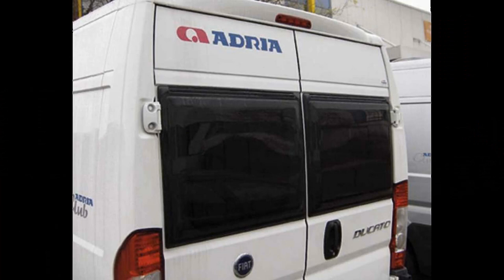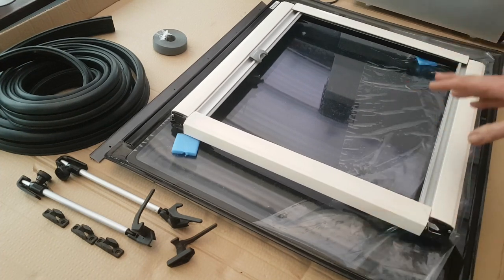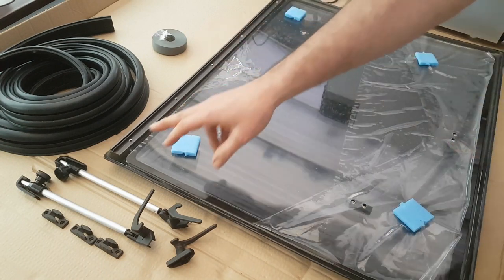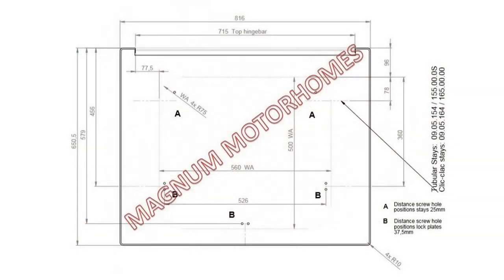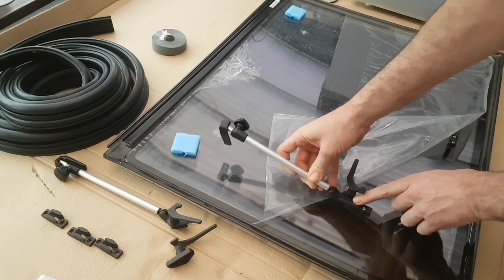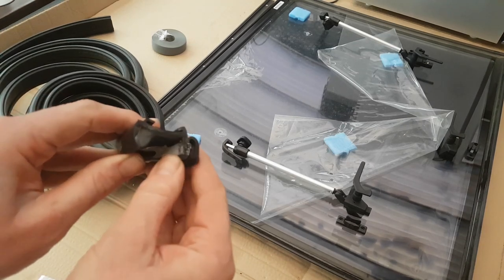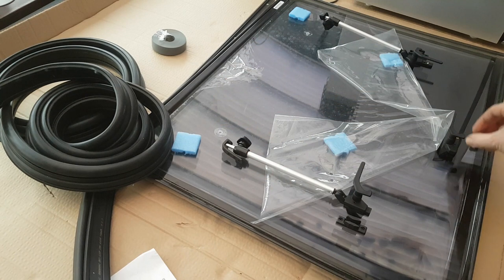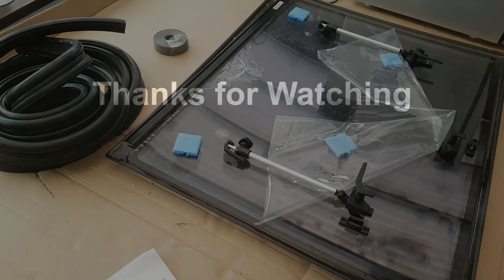Polyplastic Opening Rear Windows for x250 Boxer, Ducato, Relay, Promaster Camper Conversion Vanlife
REVIEW and some brief HOW TO

For many years this product has been unavailable to the DIY converter, but thanks to Magnum Motorhomes, anyone can now purchase these unique opening rear windows for their x250 van conversion.

Up until now, you either had to choose from fixed glass windows or generic caravan style windows.  The fixed glass windows always looked good but lacked practicality for a camper.  Whilst the caravan style windows just never look right.  But now you need not compromise.  Have both the looks and practicality with this unique product.